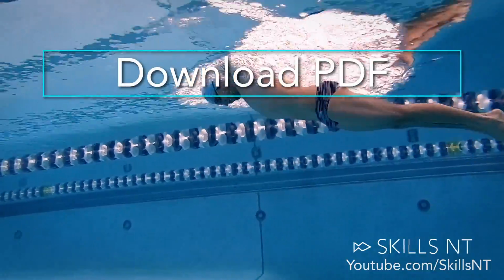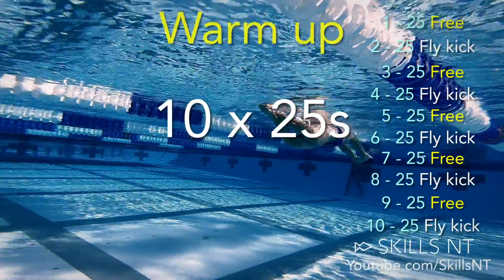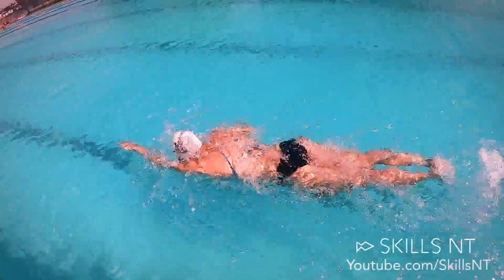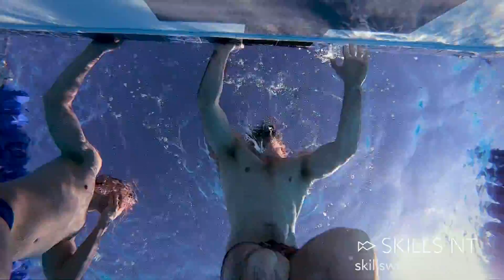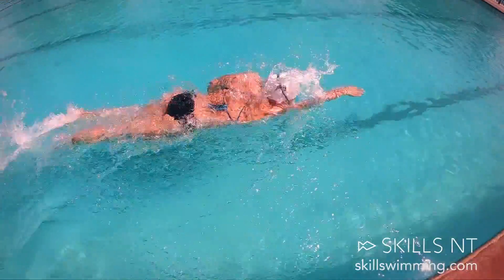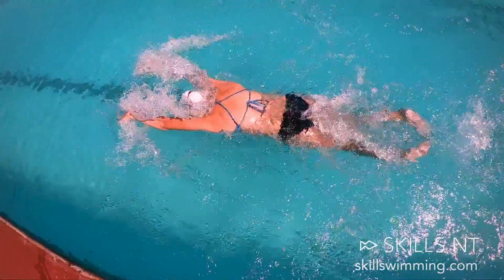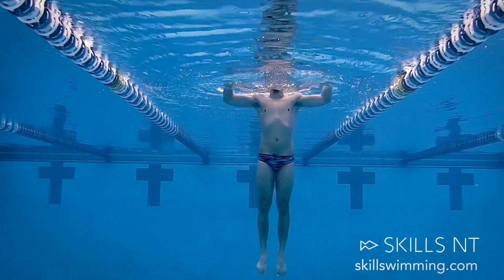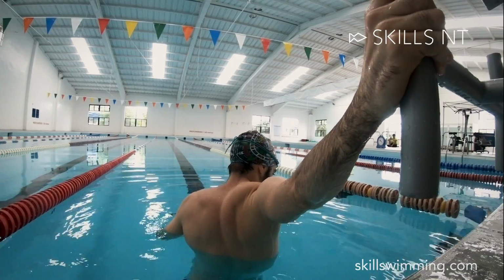Swimming Workout #13 // Butterfly // swim better and faster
Bring a friend or make new ones at our camps!
The most important thing is to share the love for the water!

Swim camp for kids!

Swim Camp For Adults!

. Thank you! Welcome to our workout videos! This time we will focus on butterfly. The point of this workout is to help you swim smoother and faster by putting into practice some of our ideas from other videos. This workout is 1,350 meters or yards long. Butterfly is not an easy stroke to swim, specially for your shoulders, so make sure you warm up properly.

This workout is part of our Workout of the Day program. with this program You can get a new workout every time you want to swim. This has helped me and others stay motivated because every workout is different. With three levels of difficulty you can choose the one that is right for you.

Swim fast!